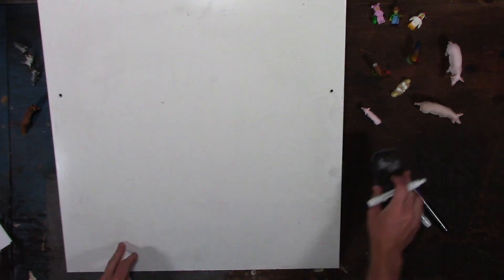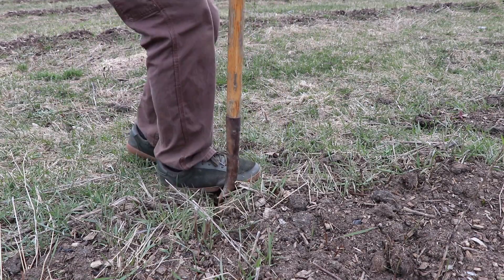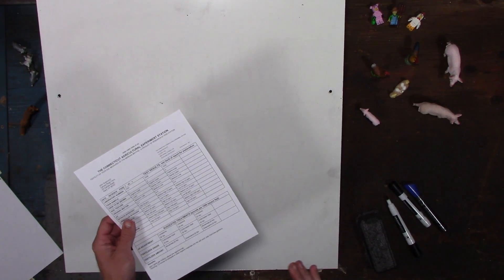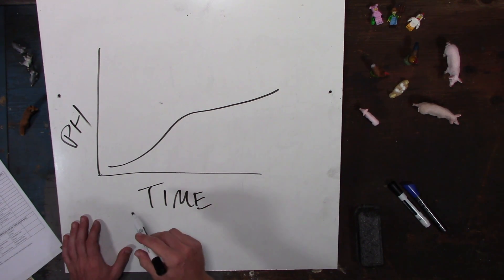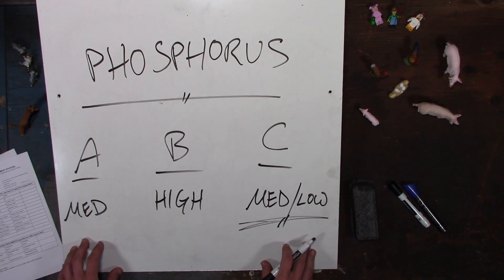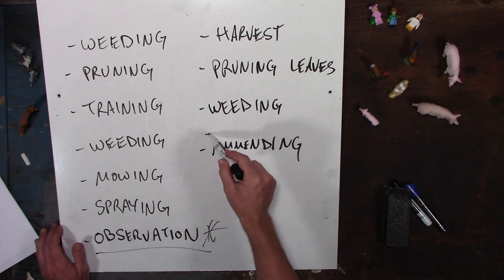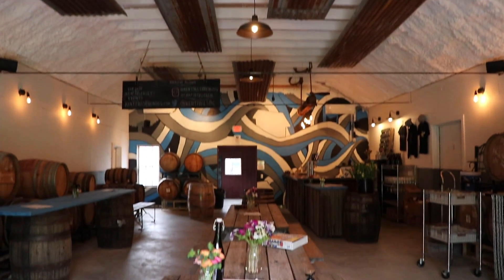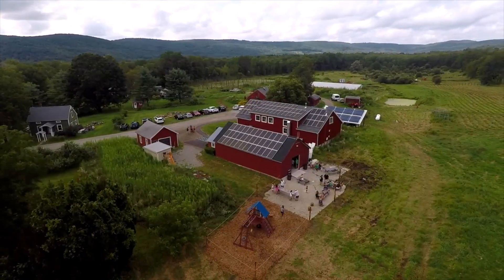FREE Hop Yard Soil Test & Brewery Tour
Knowledge is power, but it doesn't have to be expensive.

NOTES:

Doing a soil test for your hop yard, garden, or pastures is both easy and important. I didn't need a soil test kit, just two shovels and a ziplock bag.

After collecting soil samples from near my rhizomes I sent them to a lab to get tested. The results were shocking, but they get me on the path toward a better hop yard.

We are doing our best to run and organic and sustainable hop yard, but there is a steep learning curve. Having accurate data ensures we are moving forward with educated decisions.